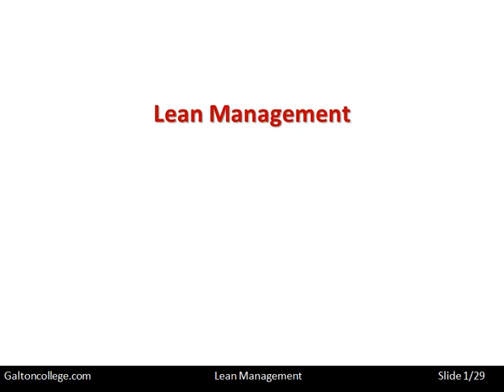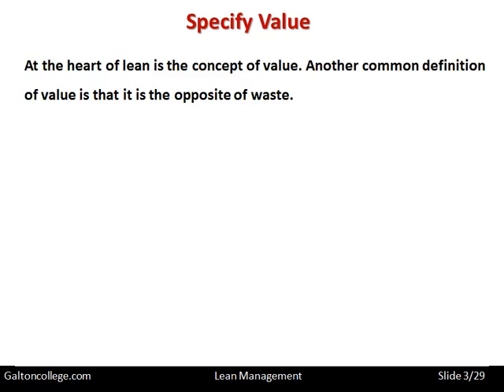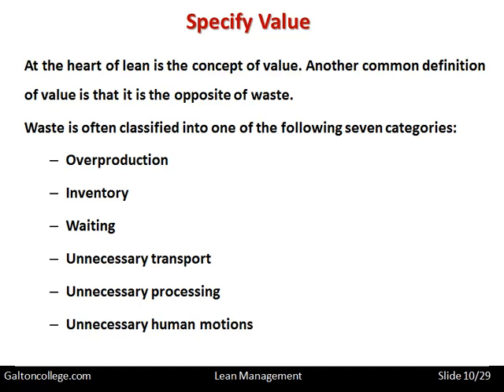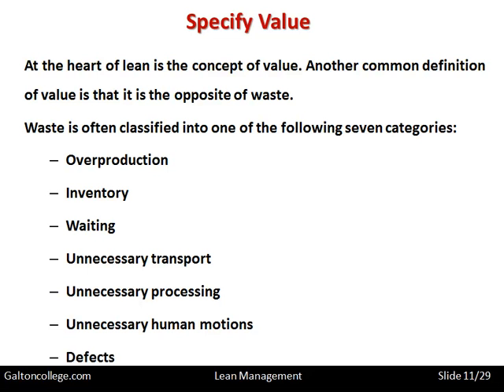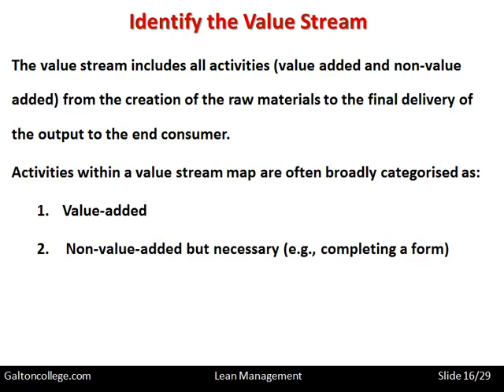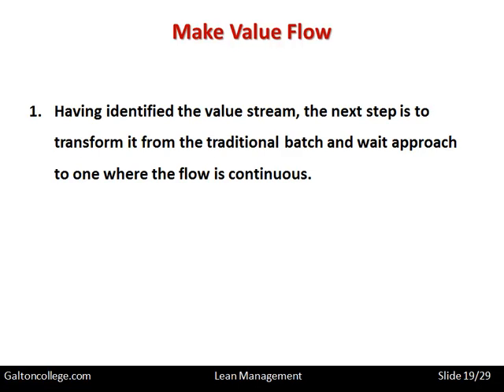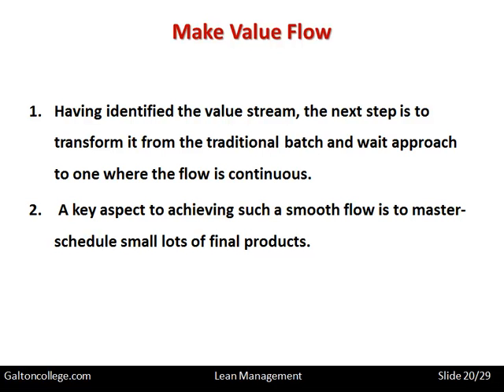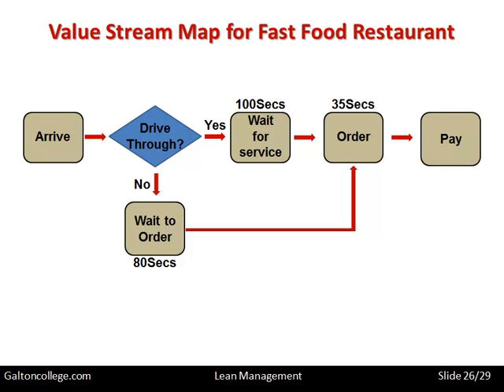Lean Management Part 3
In this video , we  will use a simple straightforward approach to explain lean management. You will also see some issues that may lead to success or failure in different industries and sectors. By watching this video , you will gain a deeper understanding of lean management and how it can help you achieve your goals.

If you want to learn more about lean management and other related topics such as value stream mapping, don’t forget to subscribe to our channel and hit the bell icon for notifications.